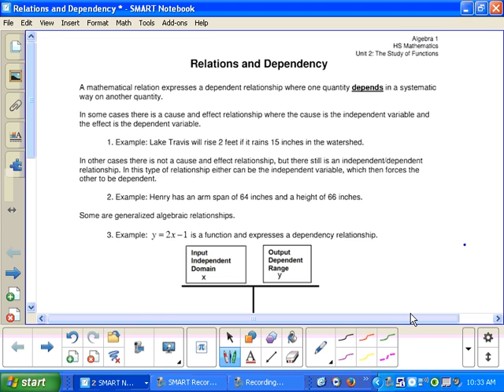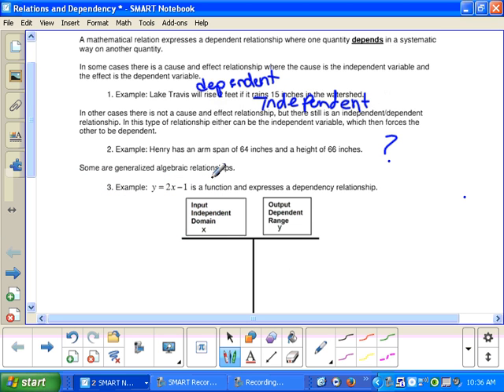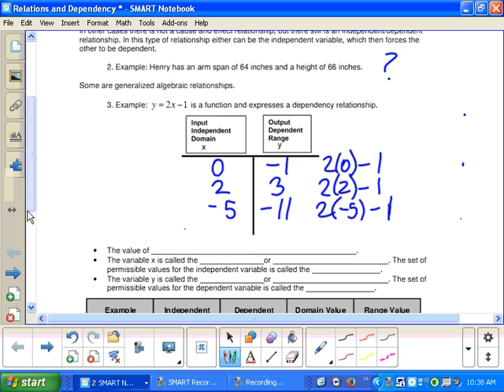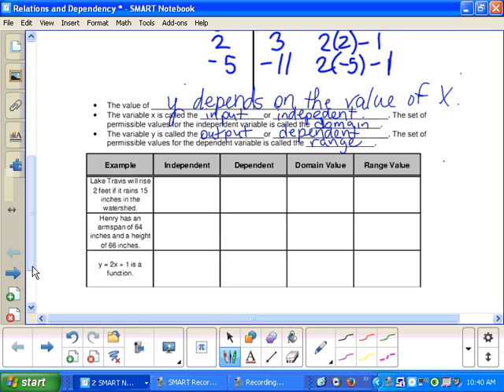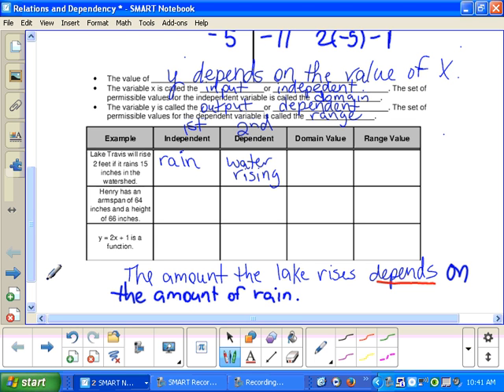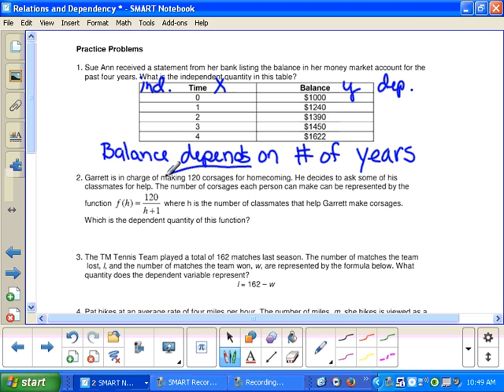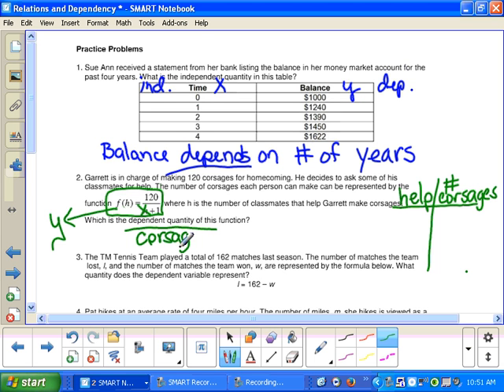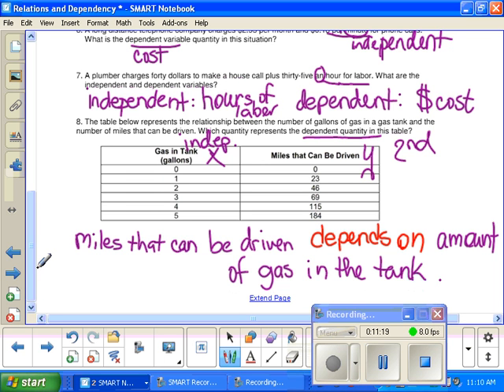independent and dependent variables